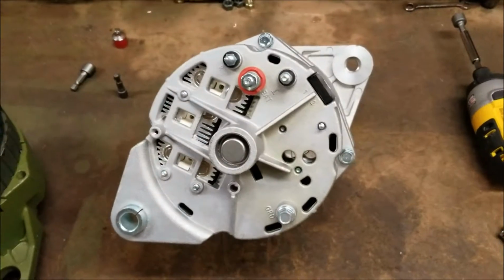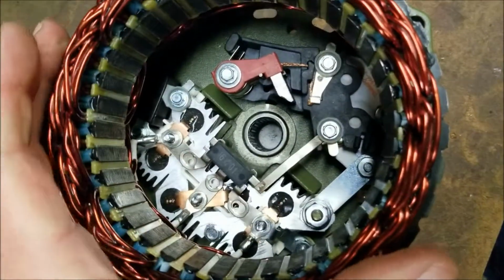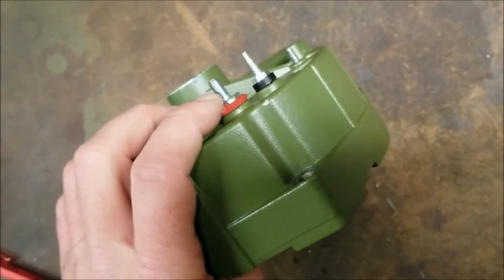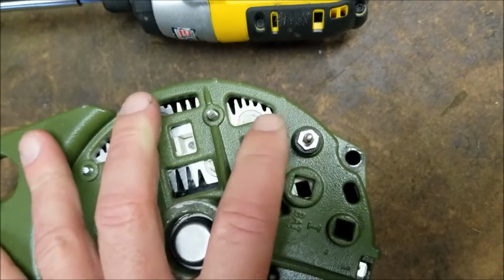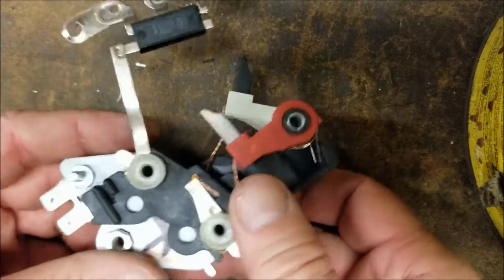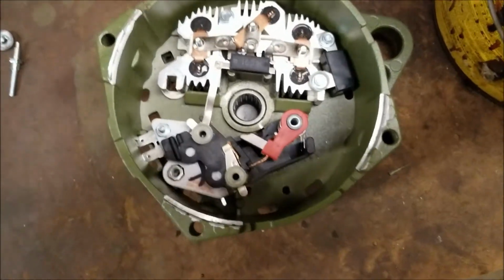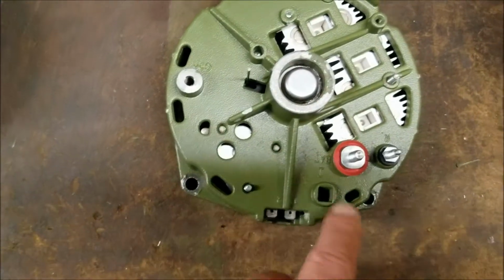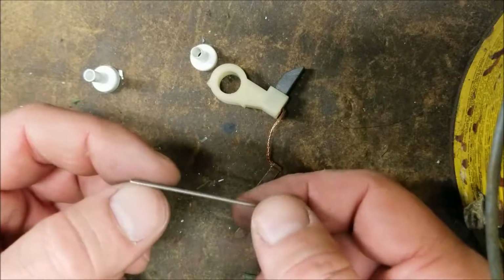Wolverine Technologies Alternator Repair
Replacing the regulator on your wolverine technologies alternator, semi detailed, if you have any questions please post them here